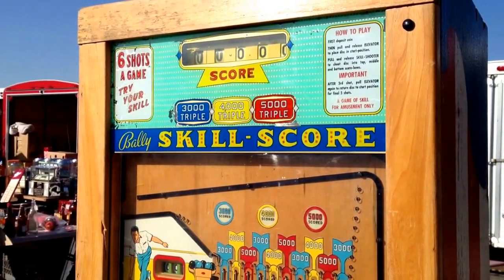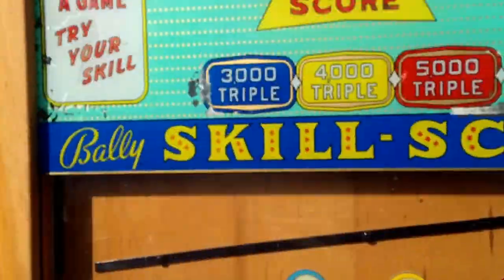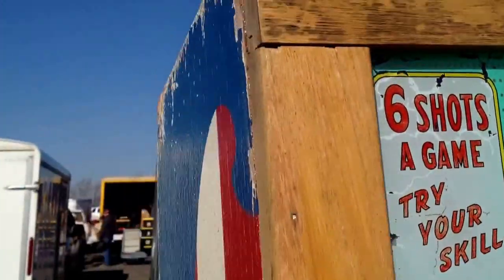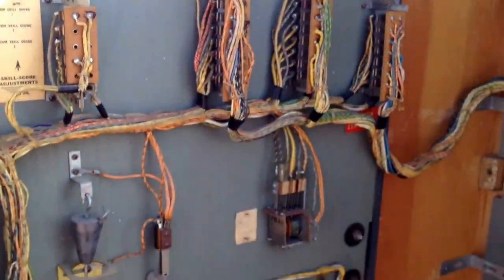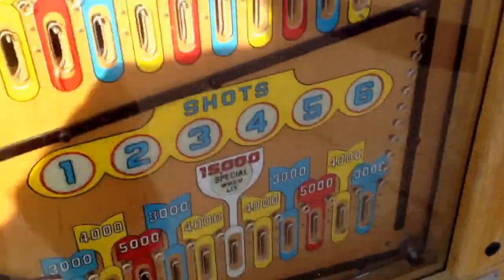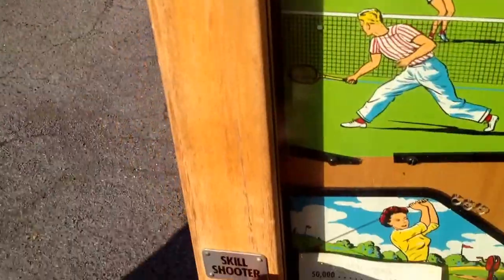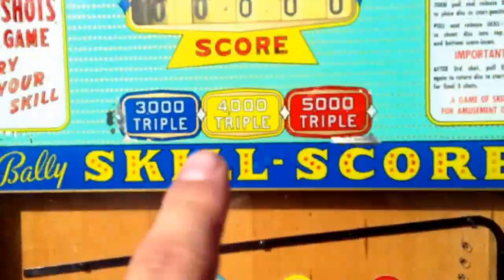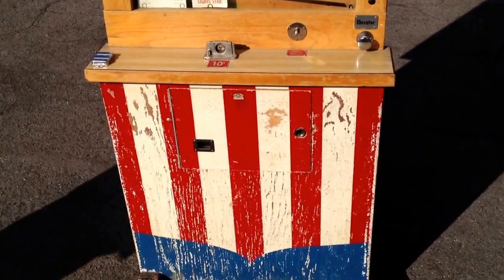Bally Skill Score Em arcade machine